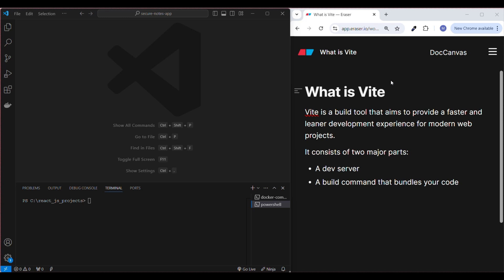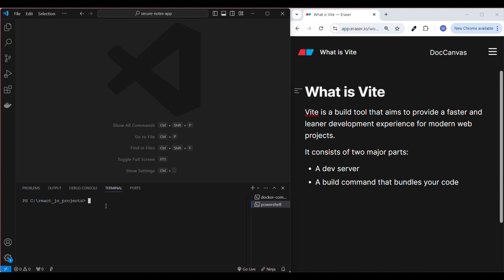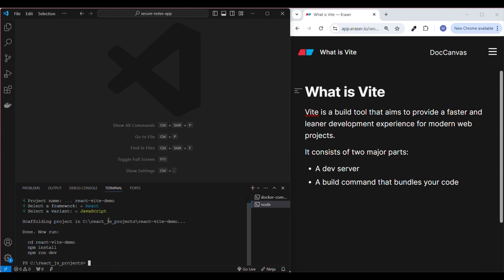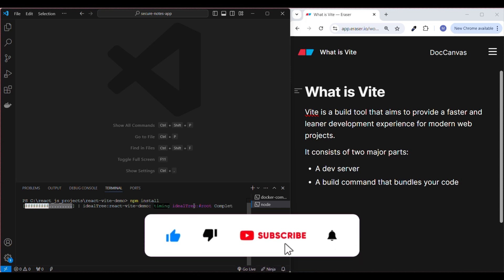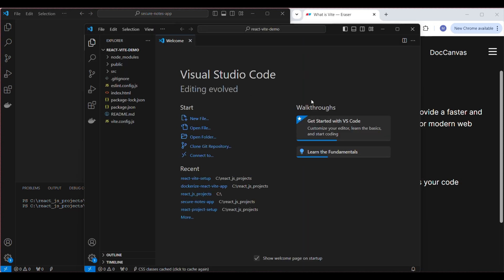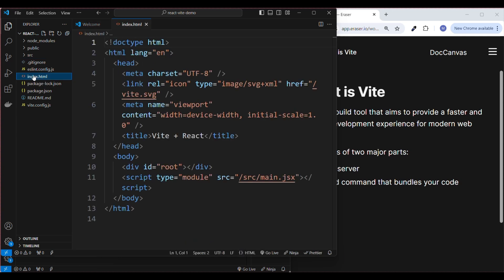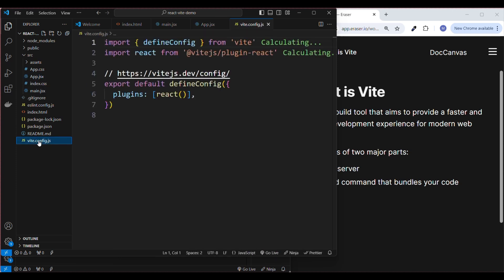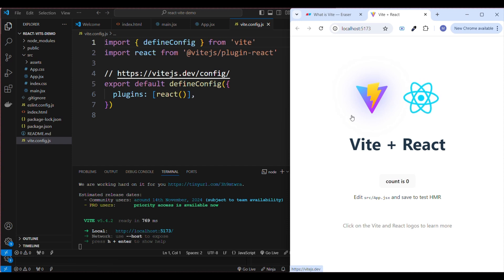How To Set Up A React Project With Vite In 5 Minutes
Learn how to set up a React project quickly and efficiently using Vite. In this step-by-step tutorial, I'll show you how to create a new React project with Vite, install dependencies, and run the development server. Vite offers faster build times and a modern toolchain, making it the perfect choice for React developers. Follow along and get your project up and running in just 5 minutes!
Commands Used:
npm create vite@latest my-react-app -- --template react
cd my-react-app
npm install